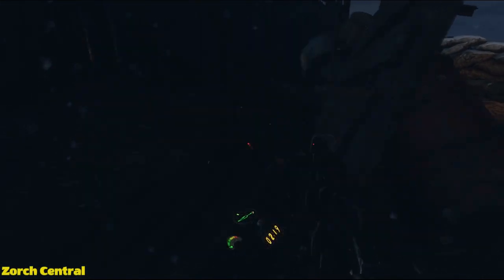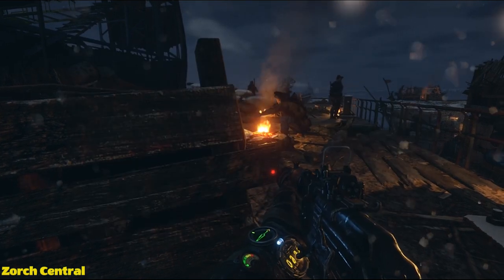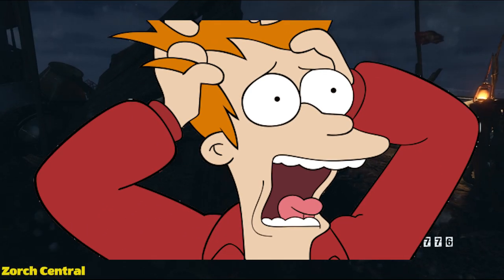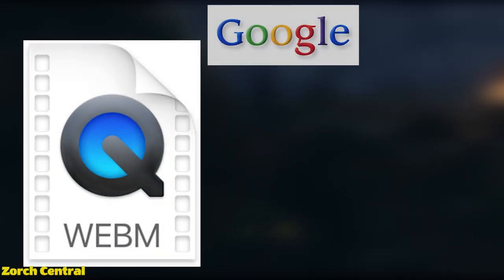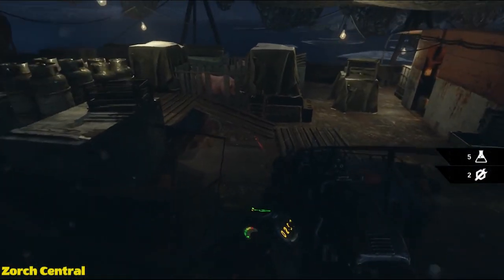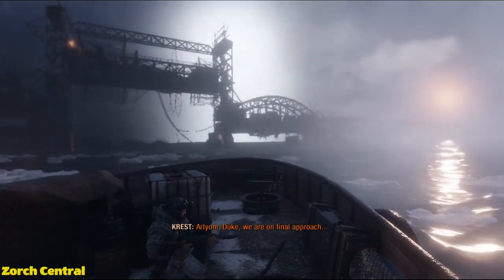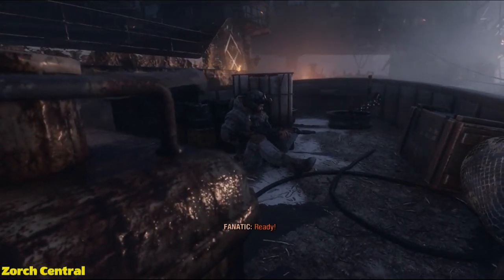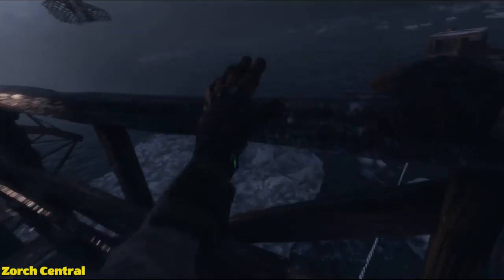Fix Metro Exodus Black Screen Start Bug (PC) - Bugged Out!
Metro Exodus is a phenomenal 3rd chapter in 4A Game's post-apocalyptic series. While the PC version doesn't have the controller lag issues of the PS4 it does have a different issue which is easily fixed. If your game doesn't start to the main game menu after playing the intro cinematics use this easy fix and you'll soon be exploring the post-nuclear Russian wasteland.

Metro Exodus for PC on the Epic Game Store...

Hangouts - thezorch
Steam - thezorch

The Gamers Bay Store…

The New Gamers Bay Community on MeWe...

The Gamers Bay Profile on MeWe...

Host/Director/Producer
Michael "TheZorch" Haney

Executive Producer (Gamers Bay)
Daniel Imbellino

Executive Producer (Zorch Central)
Tygra Kahn